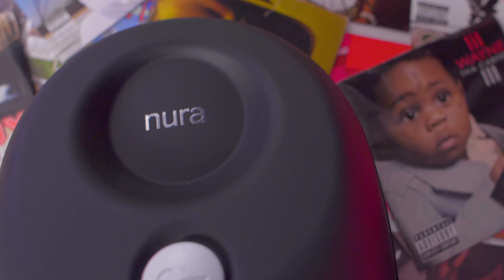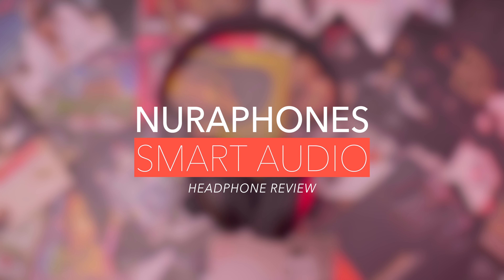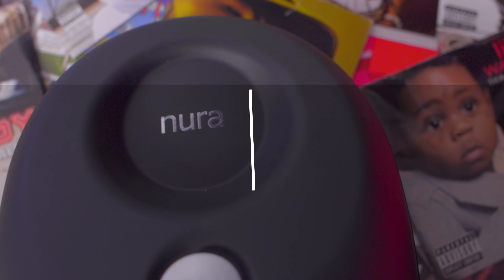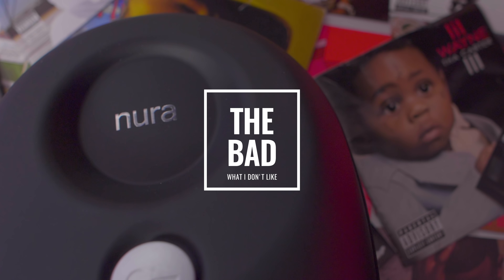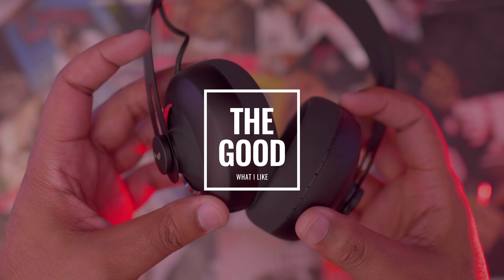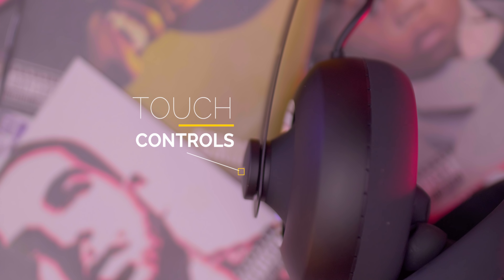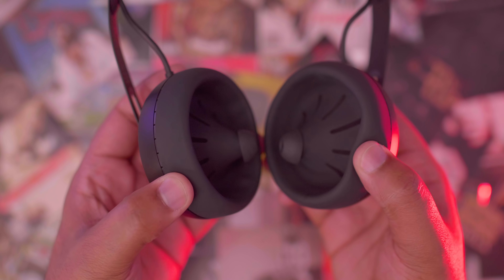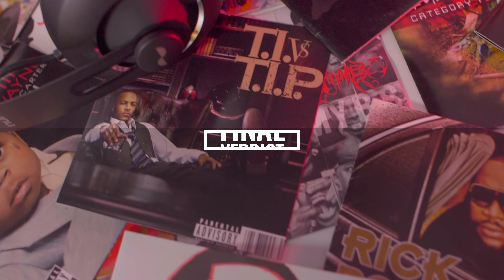Nuraphone Review | The Smartest Wireless Headphones You Can Buy Right Now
The Smartest Wireless Headphones You Can Buy Right Now | Nuraphone Review

Most Innovative Wireless Headphones CES 2018

Camera & Lenses:

Sony A7III

Sony 85mm f1.8

Sony 50mm f1.8

Sigma 24-70mm f2.8

Tamron 24mm f2.8

Smallrig A7III cage

Smallrig Field Monitor Mount

Smallrig Top Handle

Gimbal & Slider:

Zhiyun Crane 2

Konova Slider s2

Backpack & Hard cases

Peak Design Everyday Backpack V2

SKB i Series hard case